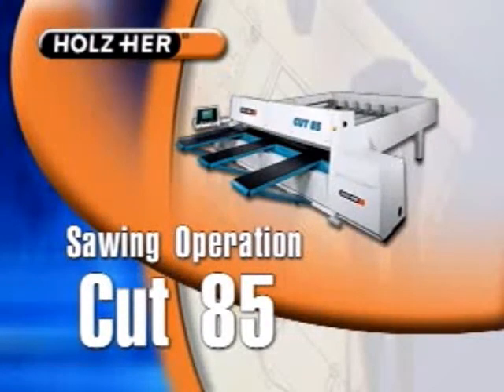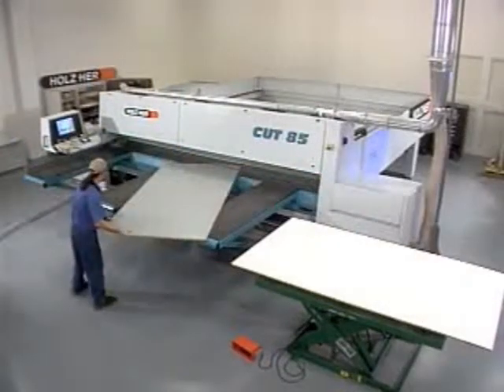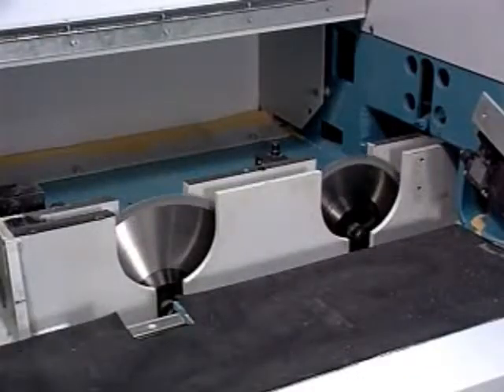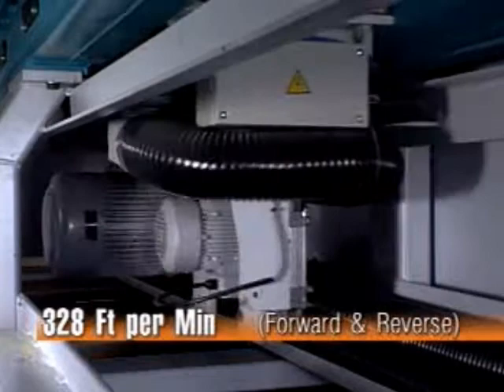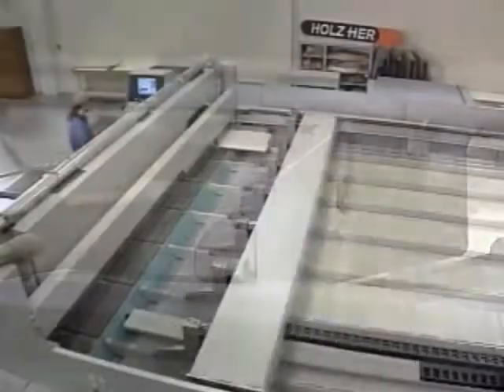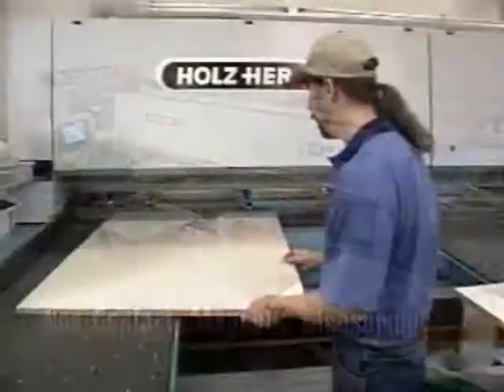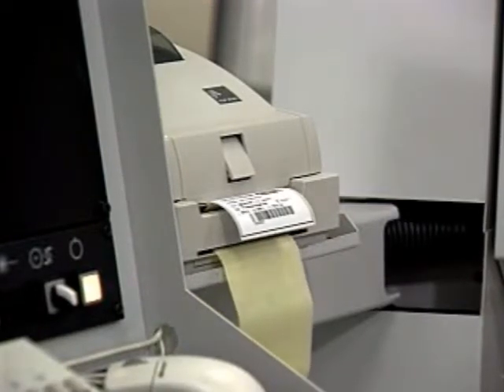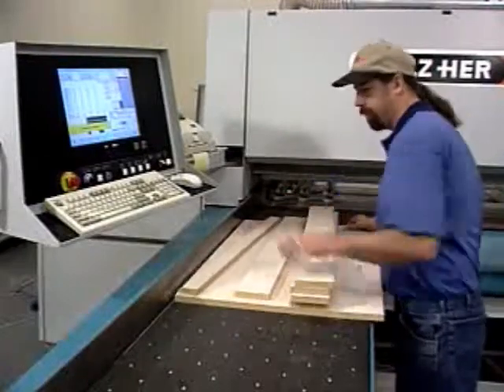Holzher Cut 85 Industrial Woodworking machine Holz-Her by Hicksville Supply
The ultimate in cutting precision and value. This fully automatic beam
saw features a heavy duty all welded steel frame. The saw carriage travels
on THK linear guide ways powered by rack and pinion drives for vibration free,
precise cutting. The fully automatic side alignment and cutting length detector
minimize cycle times. The programmable automatic pusher with rear clamping
devices is mounted on THK guide ways and has a speed of 80 m/min.

•PC based controller

•Cutting height : 85

•20 HP main saw motor with 3 HP scoring motor

•Quick-change saw blades

•Saw carriage speed (electronically variable)

•0 to 100 m/min., 100 m/min. return speed

•Non-scratch table surfaces for easy panel movement

PC - Based Control Systems:

Easy to use and understand, the PC based controllers with
Microsoft Windows operating systems offer flexibility and control to simplify
all cuttingoperations. Full color moving graphicsshow exact machine
functions at everystage of cutting.
Features:
•Full color monitor

•Microsoft Windows operating system

•Moving graphics

•Intel Pentium processors

•CD Rom and floppy drives

•Latest hard drives, memory and speed capacities

Optional Front Loading System:

•System for loading the machine from the front by means of a rotary arm crane

•Mounted on the pressure beam tower